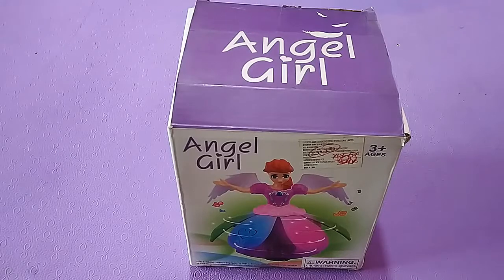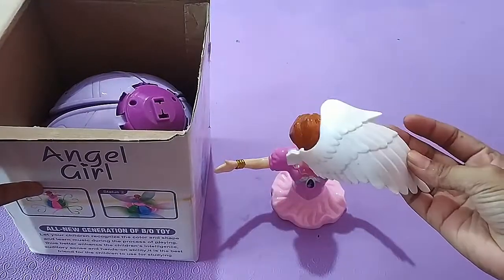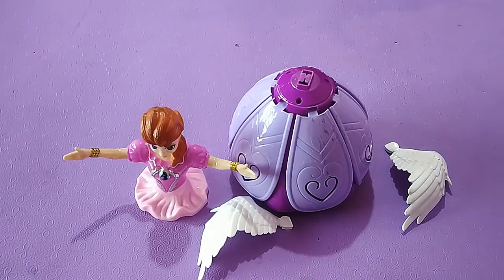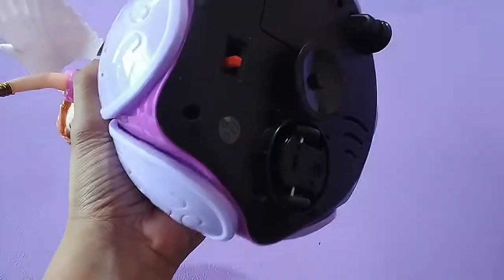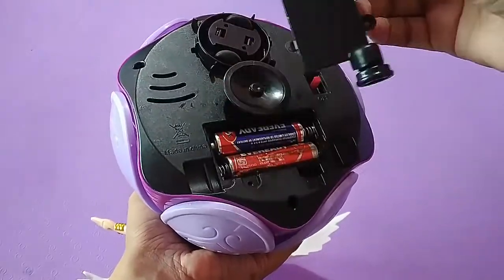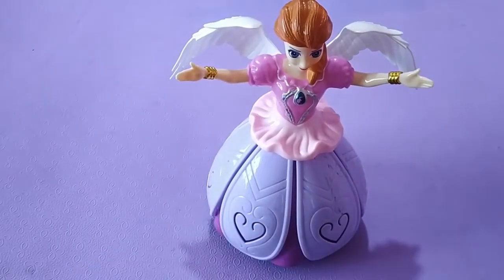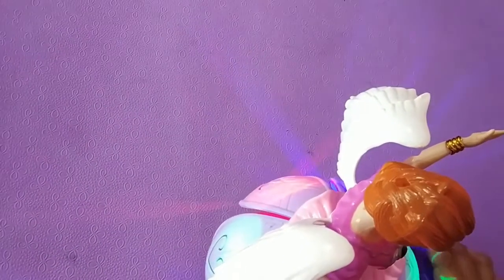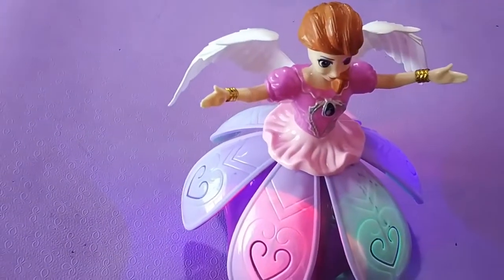Angel girl Doll robot 3D light and music kids toys story Channel Mein MRP 250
angel doll unboxing kid's toy story

wonderful amazing doll set beautiful look colour pink baby doll so nice
little angel doll princess is a very cute baby doll  with lighting and music function mad up of good plastic quality
doll height 5 inch battery not include double a battery lagta hai ismein doll for position change Hota Hai toys MRP 250